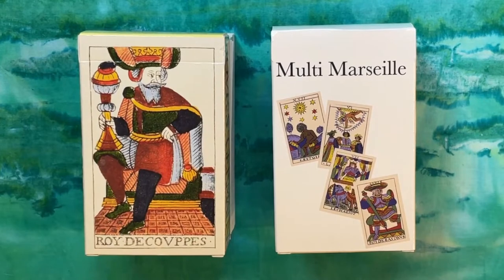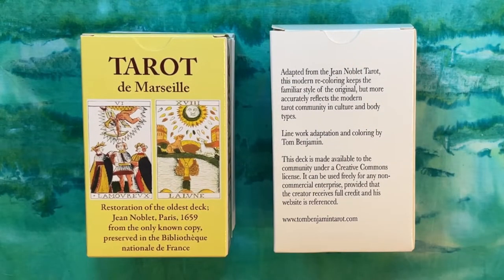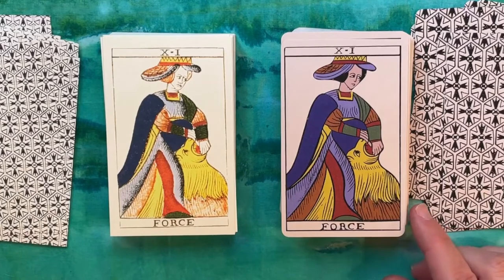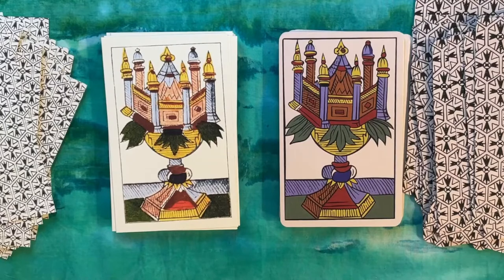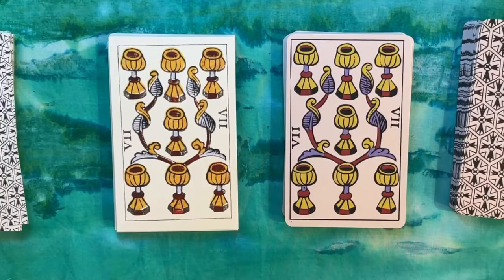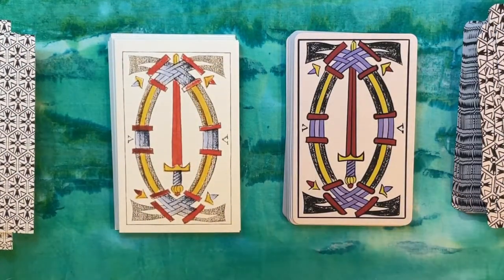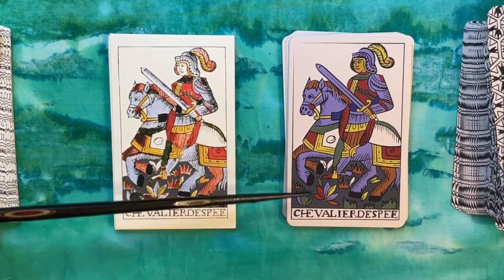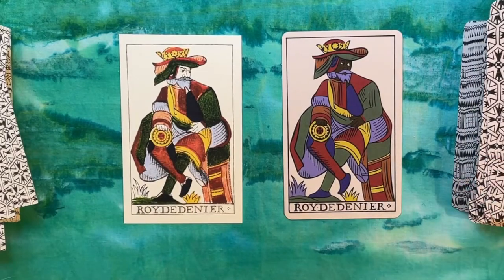Two Noblets: Joseph Peterson's museum facsimile vs. Tom Benjamin's Multi Marseilles re-coloration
Let's compare these two versions of Jean Noblet's famous deck from the mid-1600's. What do you like about each? Do you have a favorite, or own either?